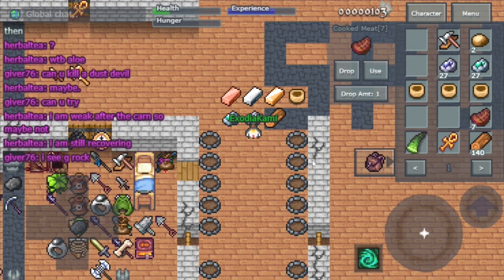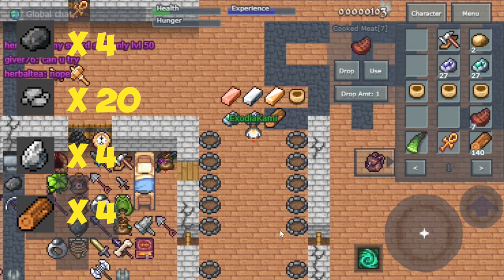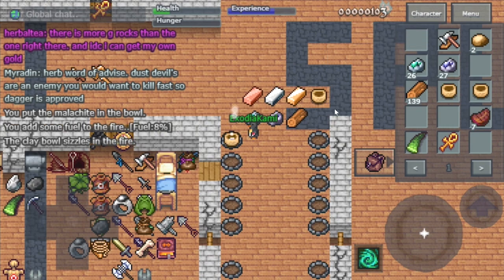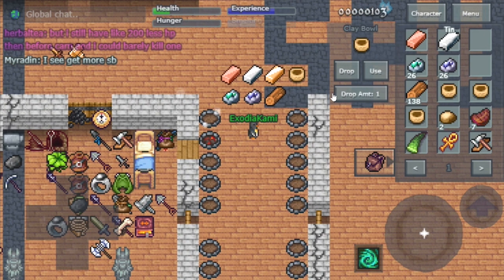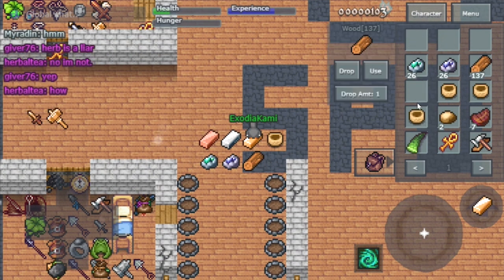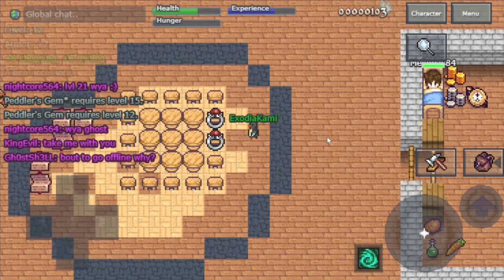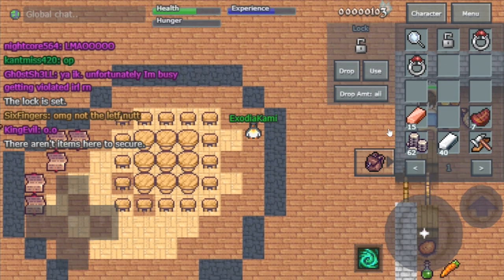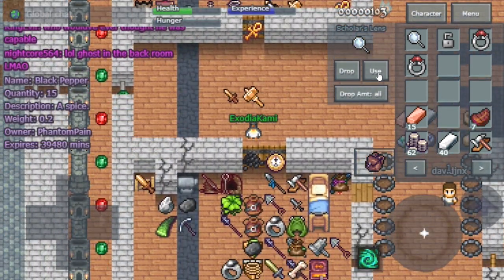Mystera Legacy - How to make copper, tin, and bronze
Let me know what video to make in the comment section and I will do my best to make it happen! :) Thank you for the support!

Music Intro: Give credit to
Intro:
"NEW AMAZING BEST DOPE INTRO!!! (UPBEAT) - William Vaulter"